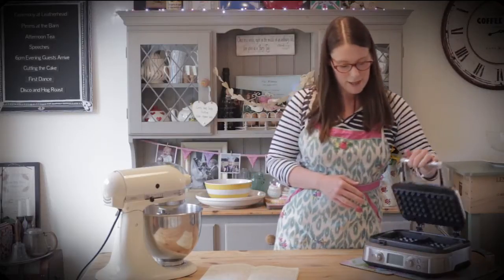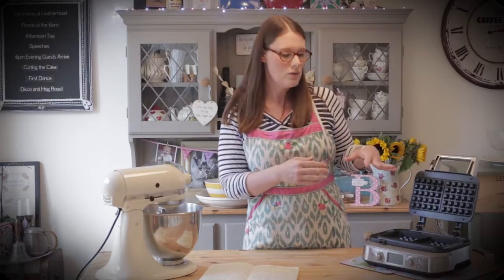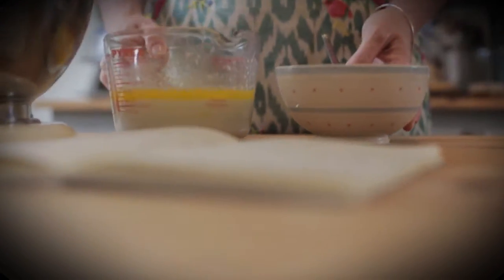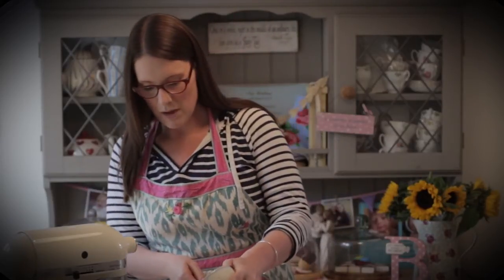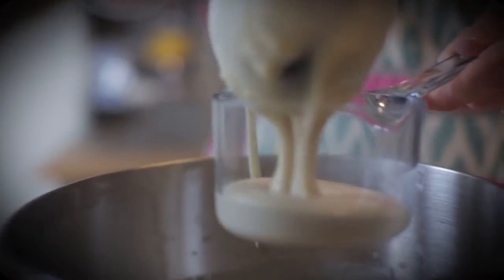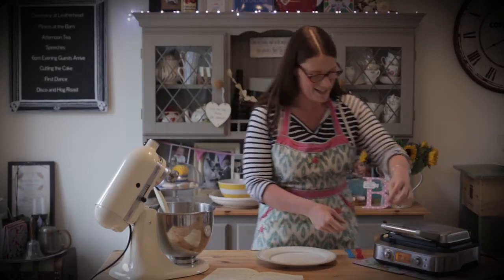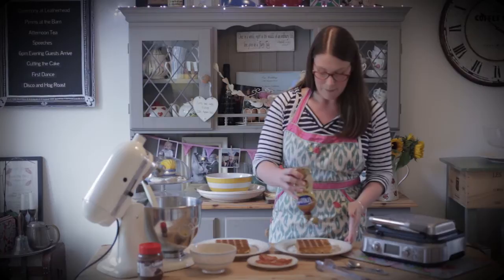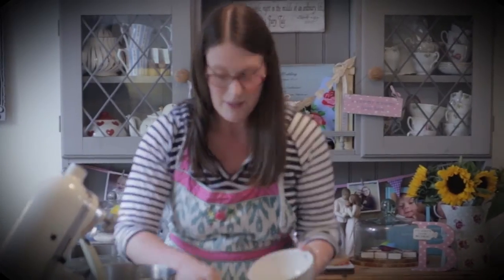Sage Appliances SMART WAFFLE Review from Mrs Bishop's Bakes and Banter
Lucy Bishop from Mrs Bishop's Bakes and Banter blog reviews the amazing SMART WAFFLE from Sage by Heston Blumenthal. She cooks classic waffles and offers two alternative topping ideas: streaky bacon & maple syrup or chocolate spread & chopped banana. This is her first vlog.